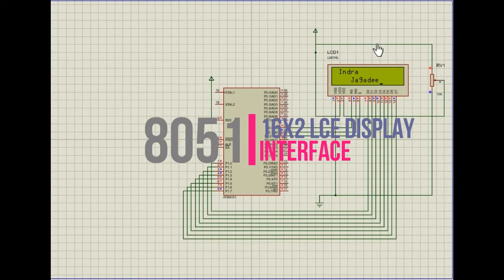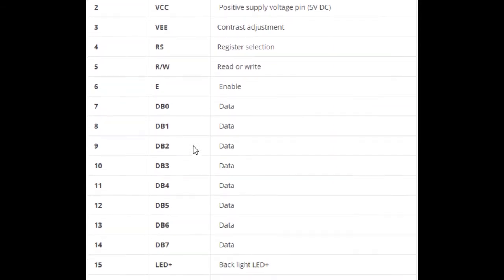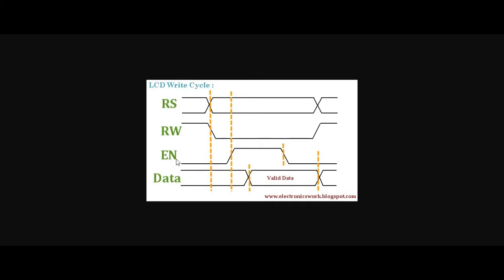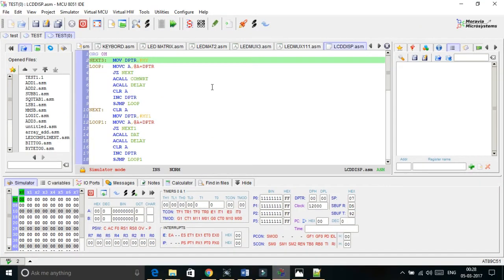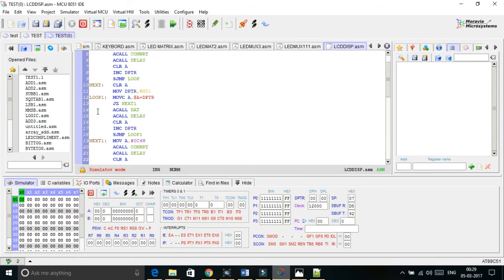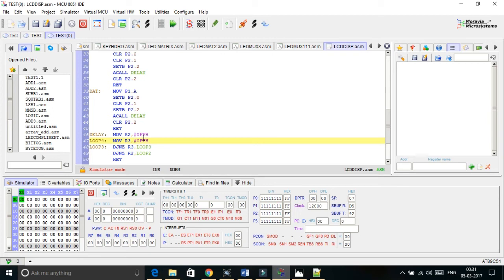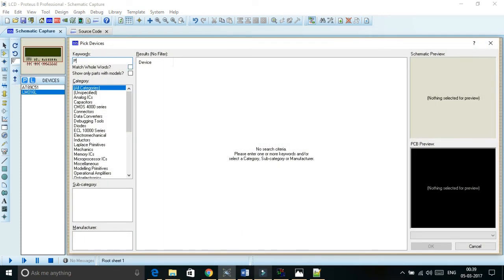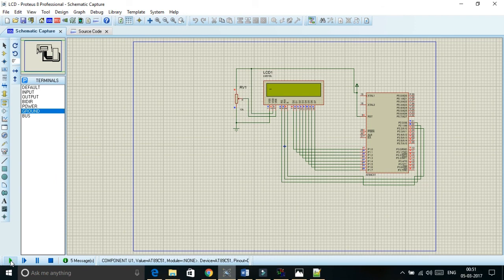lcd interfacing with 8051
this video explains about 16x2 lcd display and interfacing with 8051